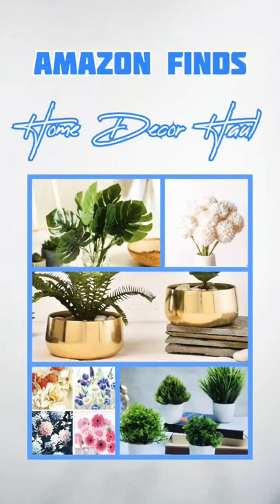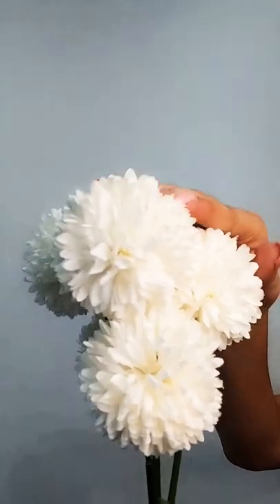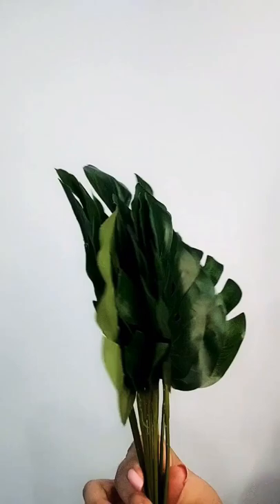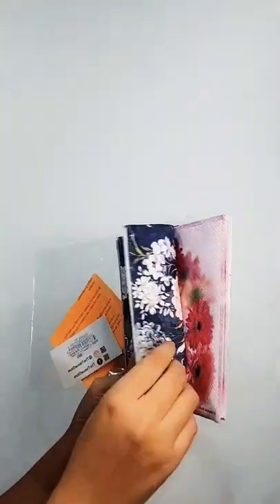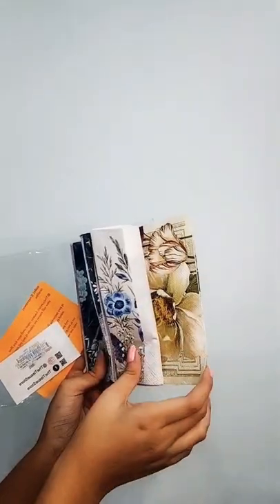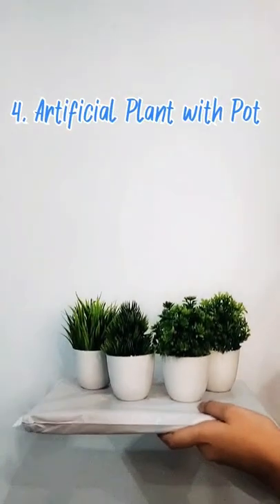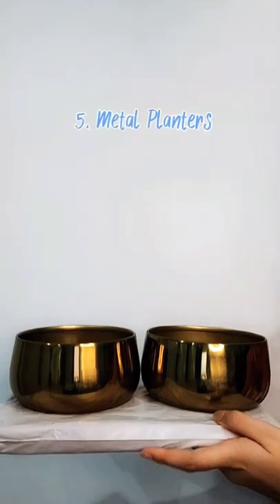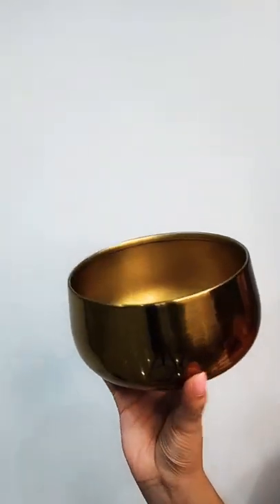Amazon Finds | Home Decor Haul | Affordable